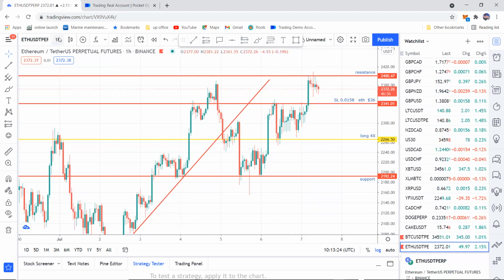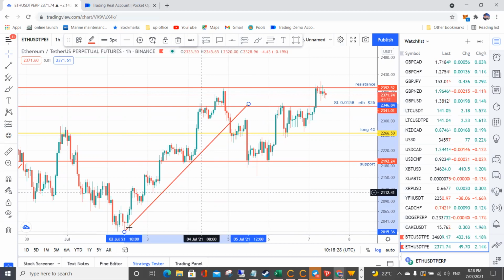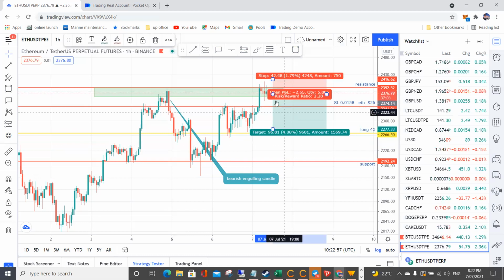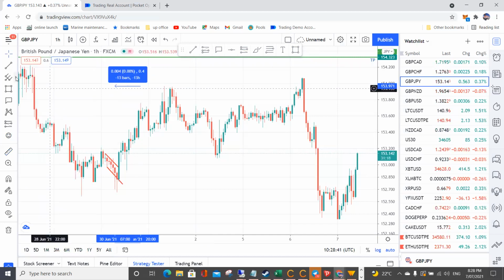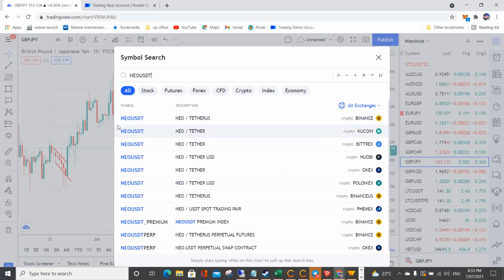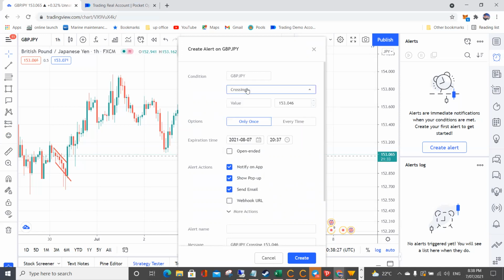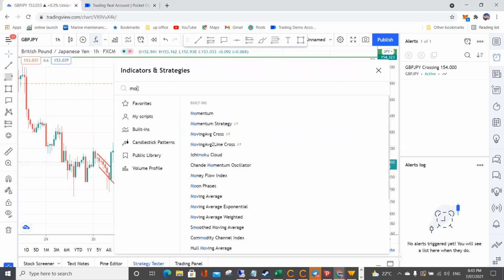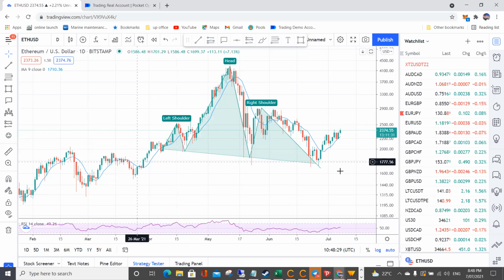How to use Trading view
Trading view is used by all good traders for doing their technical analysis.
Even with a free account you get access to 100's of tools and indicators